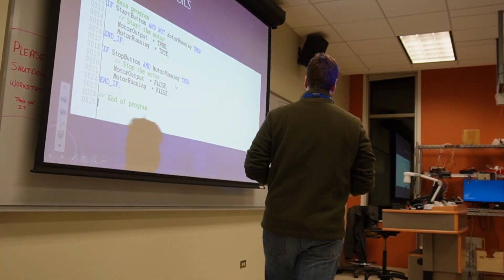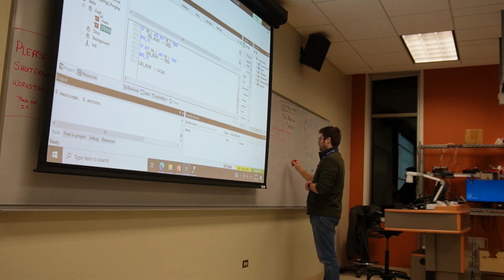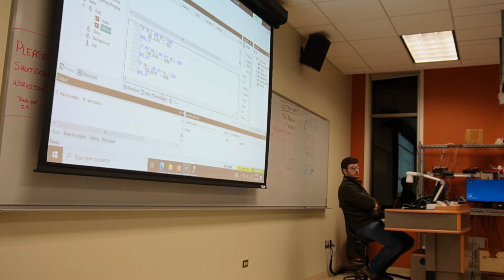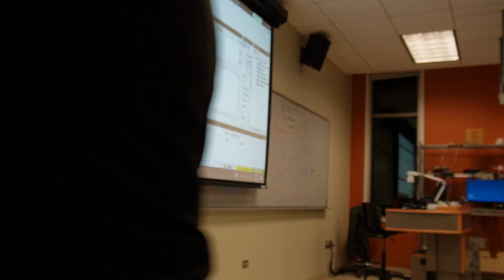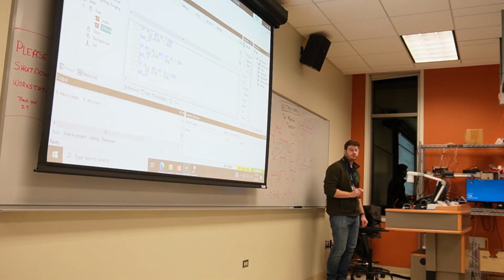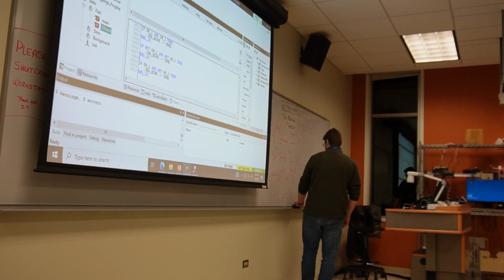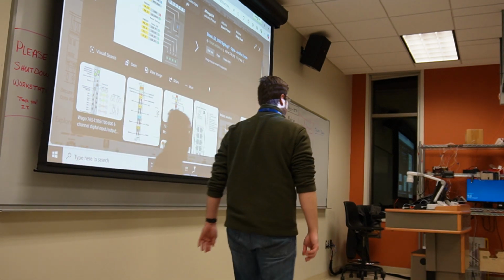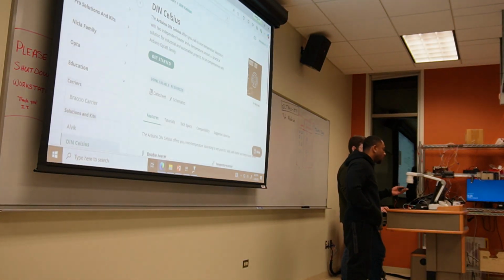ELT140-B70 Week 3 Part 2